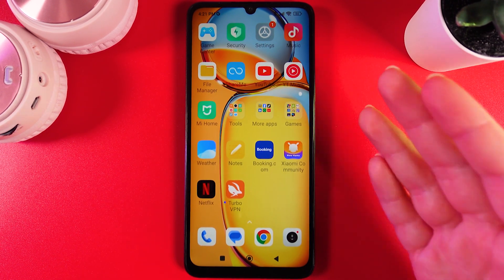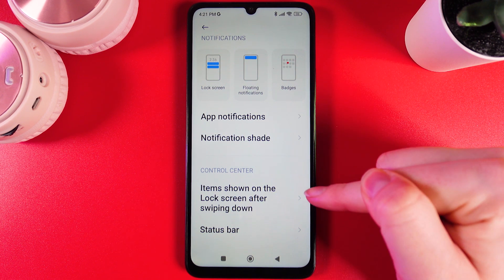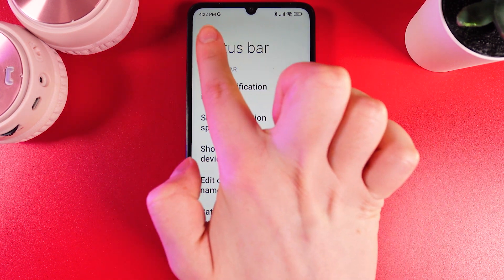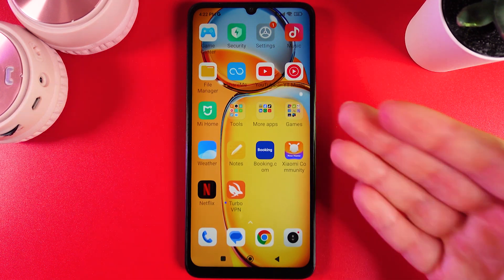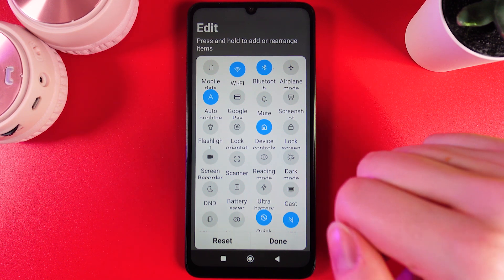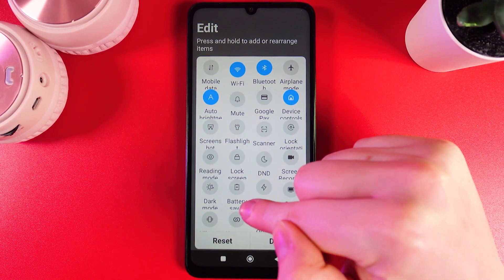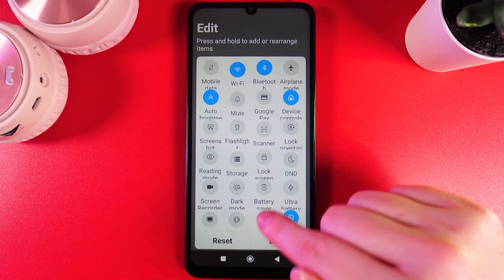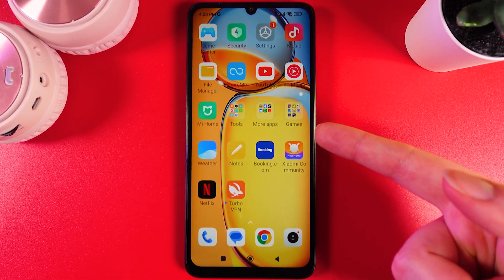How to Customize Control Center in Xiaomi Redmi 13C with HyperOS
Hello, everyone! Today I'm going to show you how to customize the Control Center settings on your Xiaomi Redmi 13C running HyperOS. First, I'll guide you through opening the settings menu. Then, we'll find the Control Center option where you can tweak styles and icons to match your personal taste with ease. Additionally, I'll demonstrate how to edit and rearrange the buttons in the Control Center to make your user experience smoother and more tailored to your preferences. Watch the video to enhance your customization skills on your device, and make sure not to miss any steps for a perfect setup.